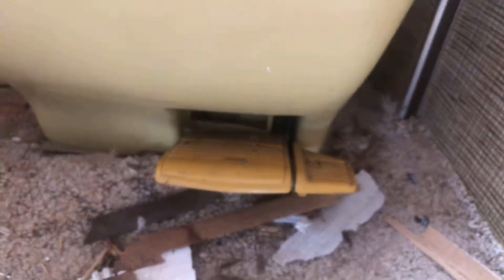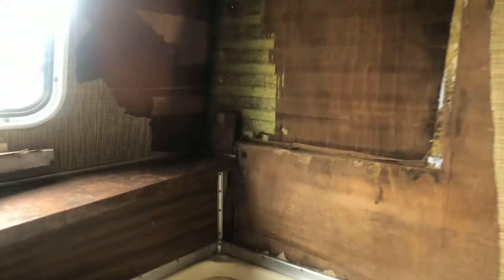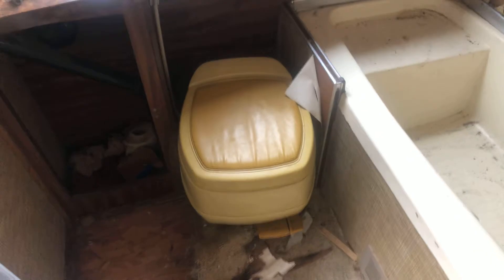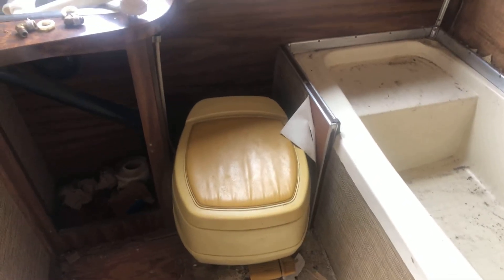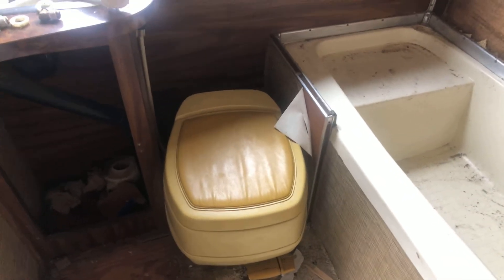Waterproofing is a success and now to figure out how to remove the toilet😬